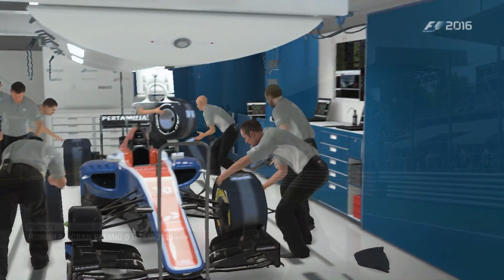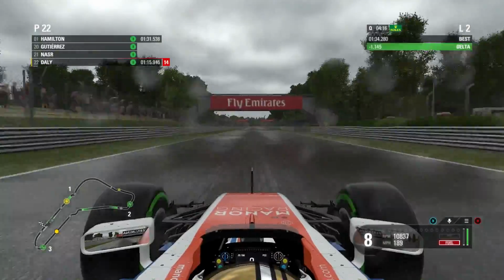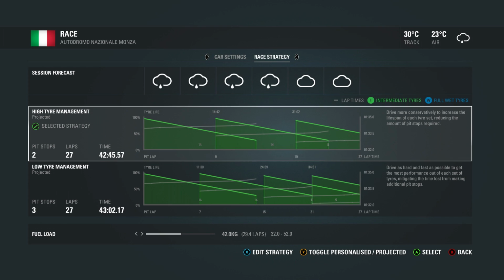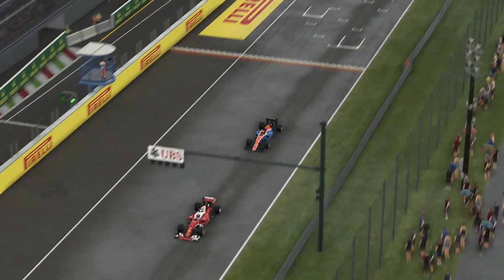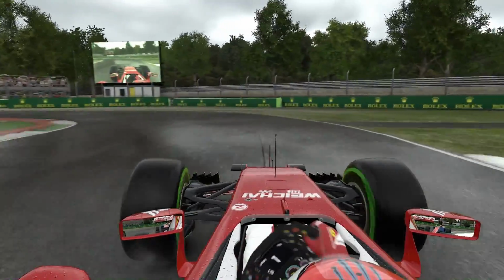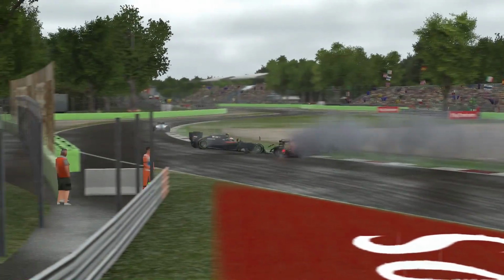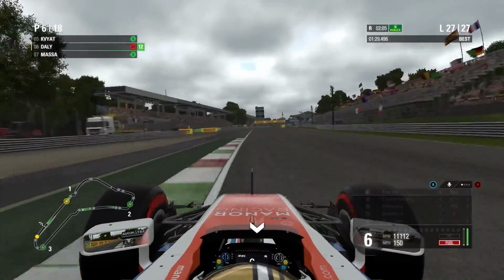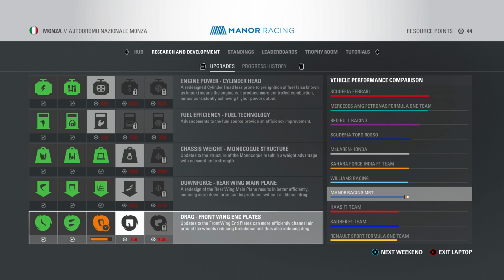F1 2016 CAREER MODE PART 14: Italian GP Monza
F1 2016 Career Mode: Italian Grand Prix Monza

Benjamin Daly
QLD Australia